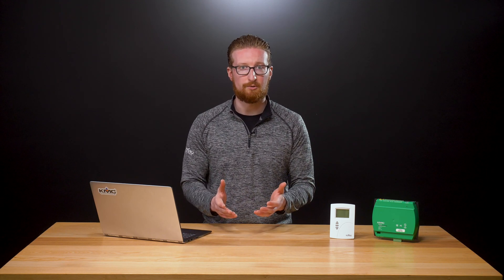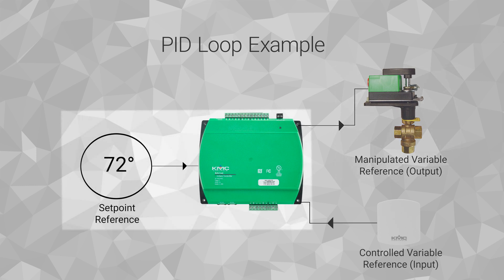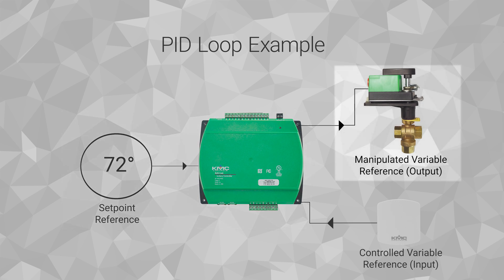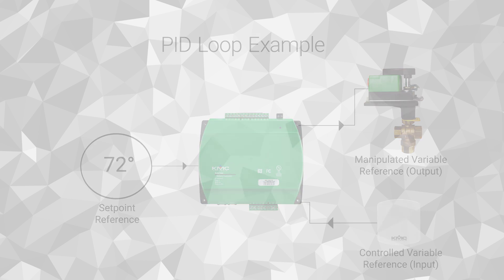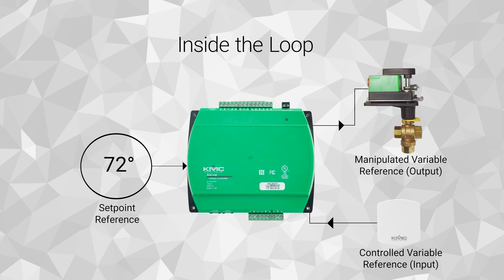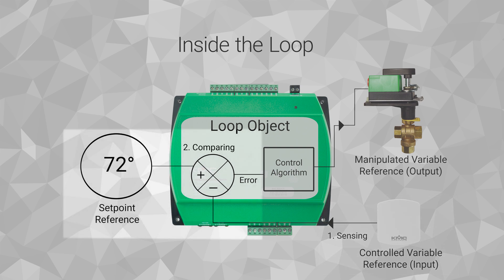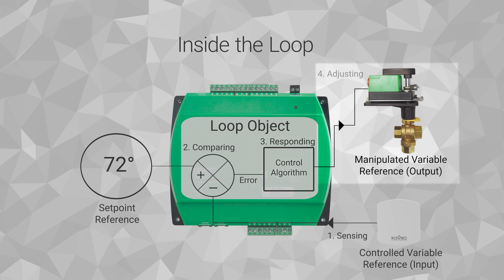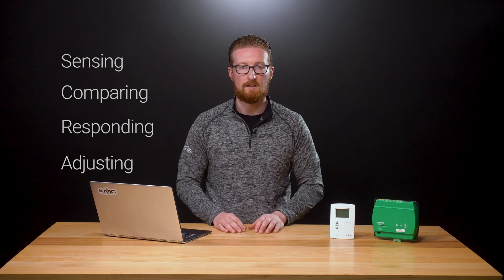KMC 101: PID Loops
A PID loop is a control strategy used in many types of process control systems. In this video, we explore the 101's of PID Loops and why they are important to building automation performance.